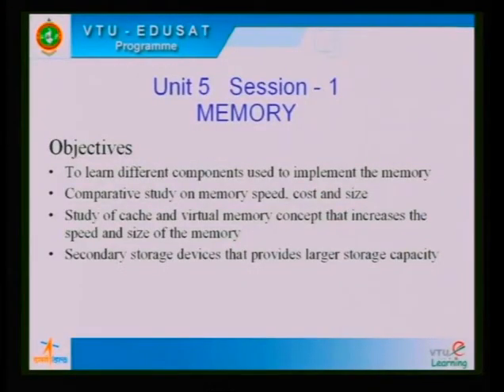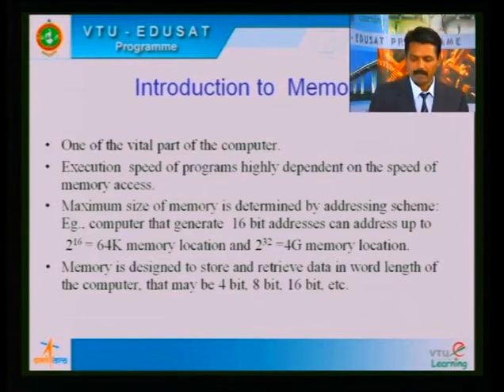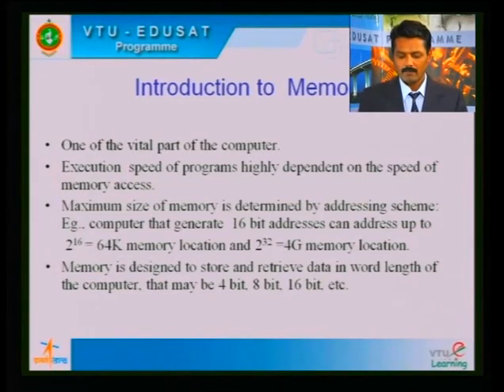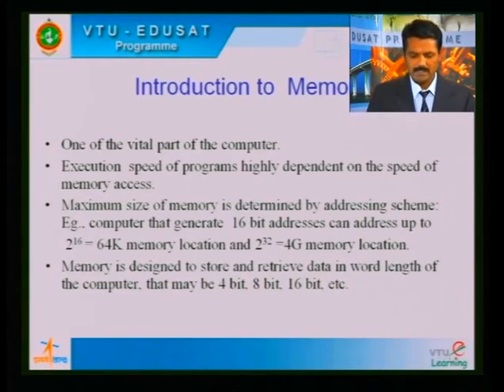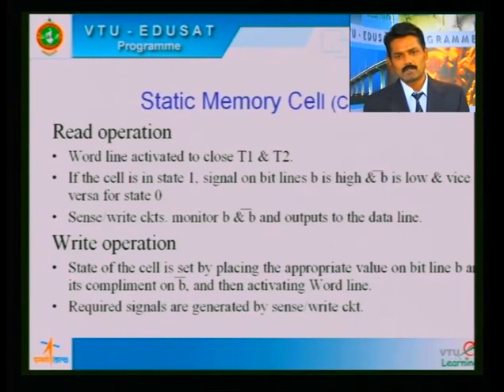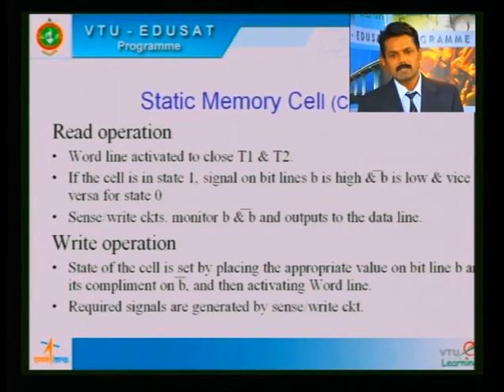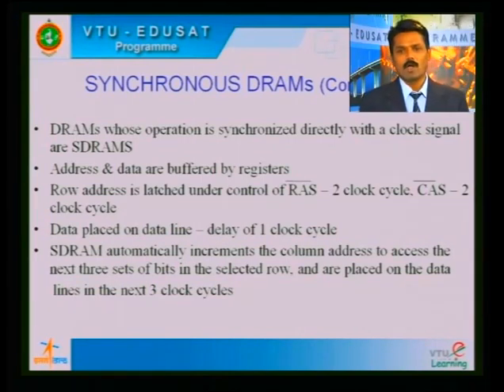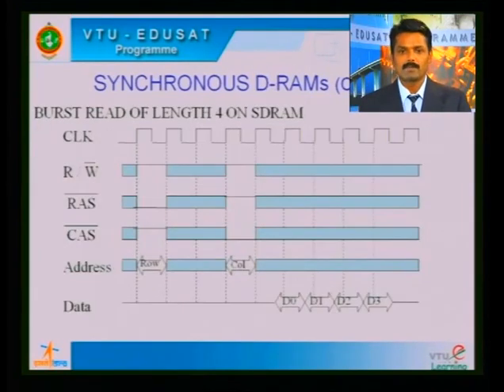Lecture 14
18CS34 - Computer Organization